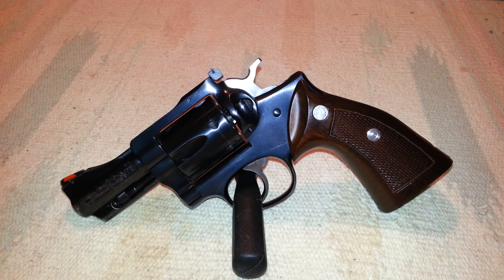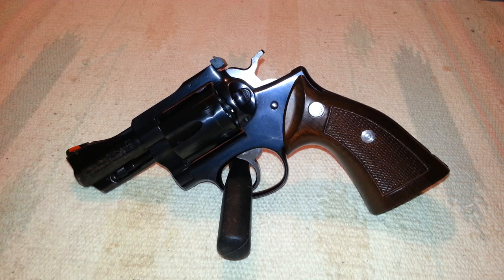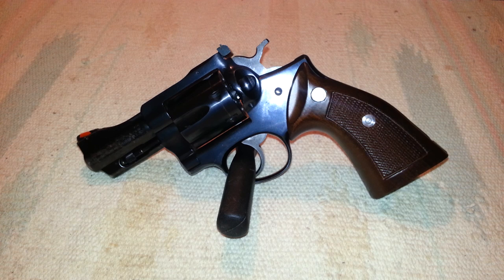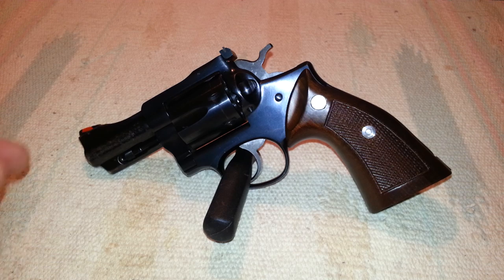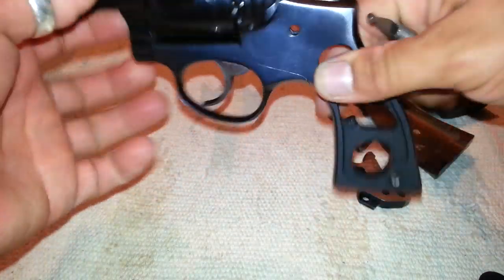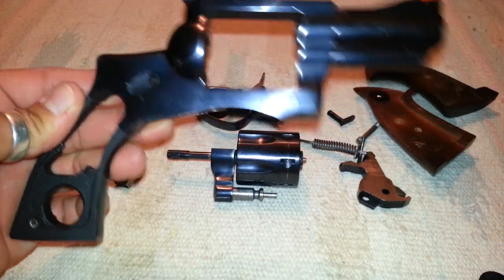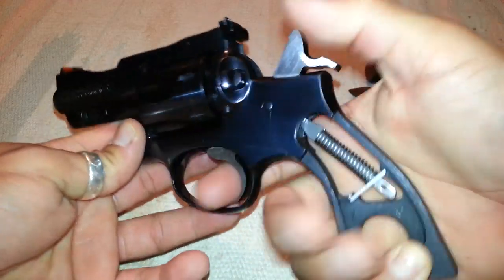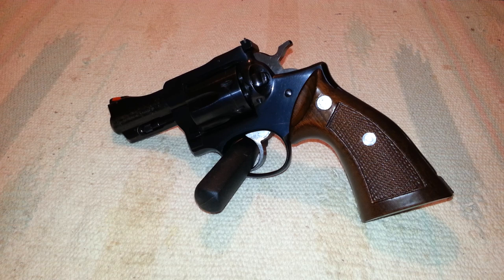Ruger Security Six Revolver Review Fieldstrip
Great revolver, for it's ease of field-strip, reliability and price. It's built like a tank and it'll last a lifetime. Parts for this gun are still readily available...Great gun!